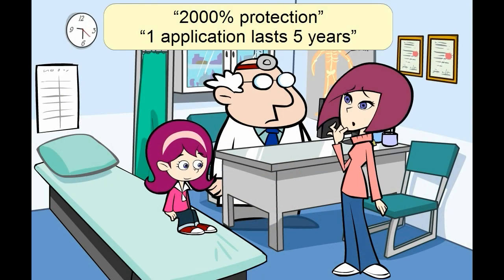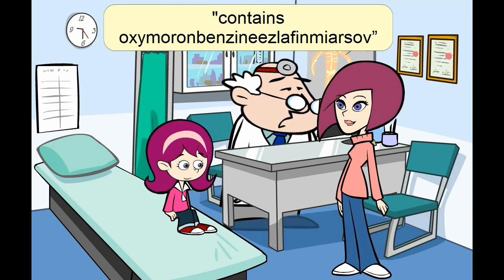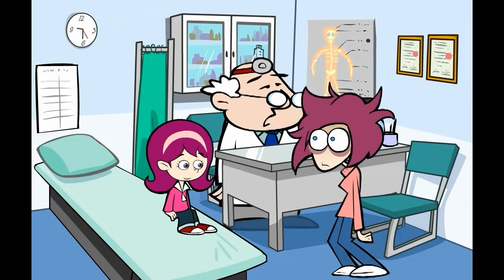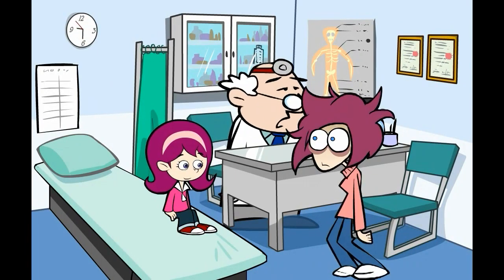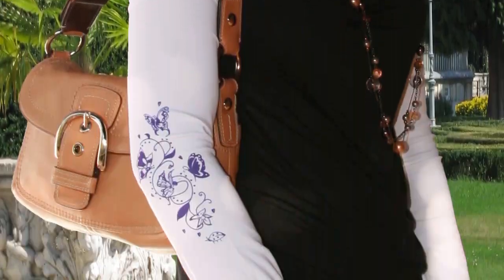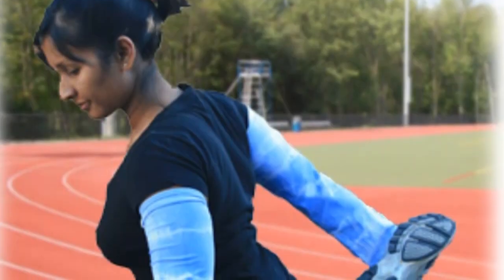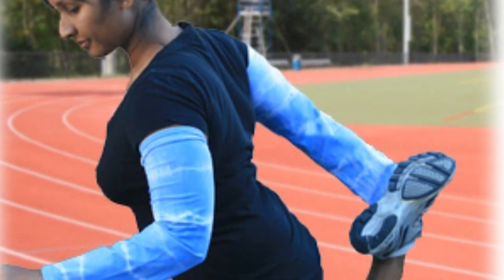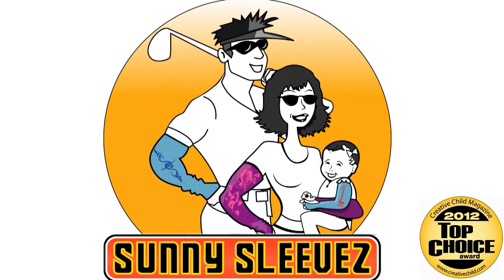Protect Your Skin With STYLE!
Sunny Sleevez Protect Your Arms From Sun Damage With STYLE!
Instant, Chemical-free sun protection that Slips on in the Sun and Slides off when you're done.
Sun sleeves are the answer to sticky sunscreen that takes 20 minutes to start working and has to be reapplied every 2 hours.
Sun Sleeves block 99% of all UV rays & are super lightweight and breathable
Great for golfing, running , gardening and driving.
End the Sunscreen battles with your kids.
No mess, No missed spots, No Fuss.